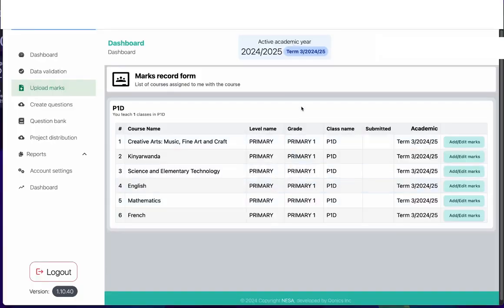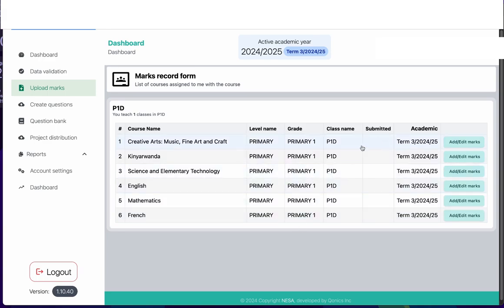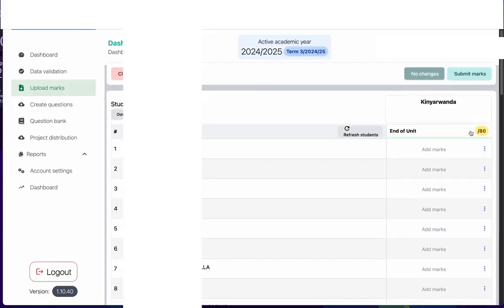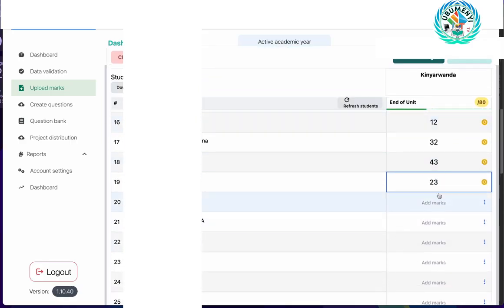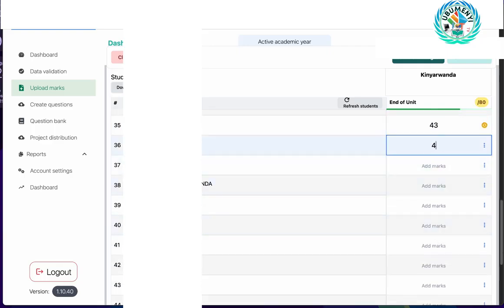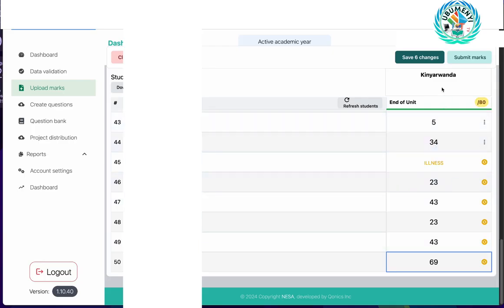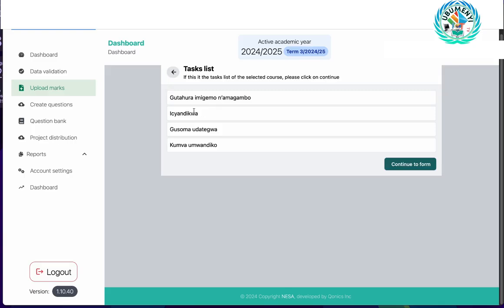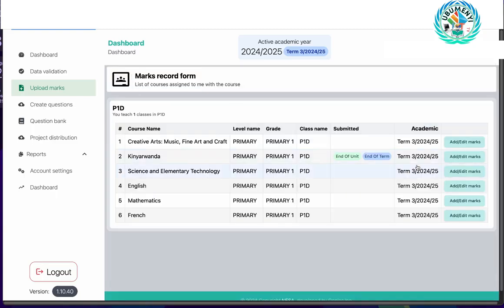UBU NONEHO CAMIS YABAYE UBURYOHE KURIKIRANA UKO BIKORWA USIGE UMPAYE NA SUBSCRIBE URABA UKOZE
IYI YOUTUBE IZAJYA IBAGEZAHO UBURYO TWAKIKEMURIRA IBIBAZO BIMWE NA BIMWE DUHURA NABYO MU IKORANA BUHANGA